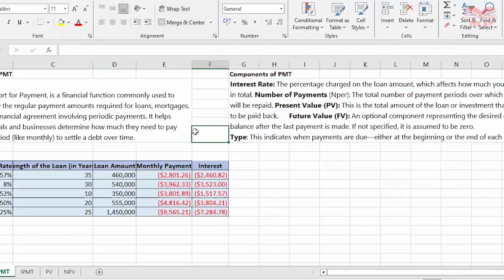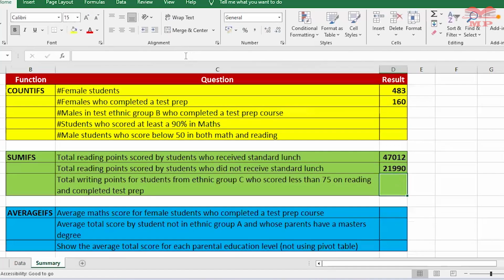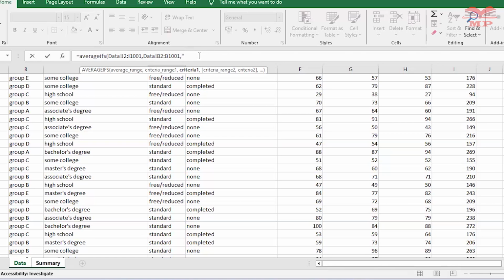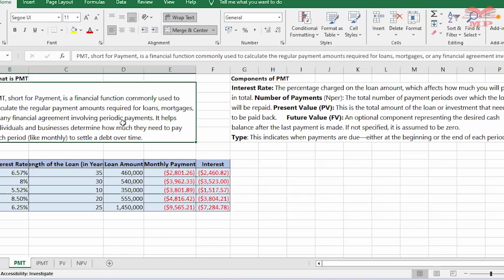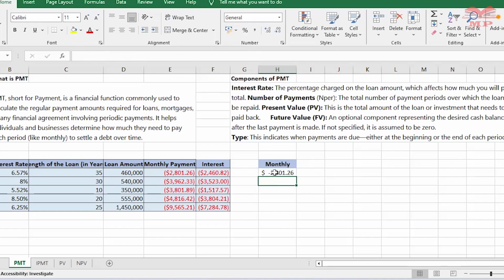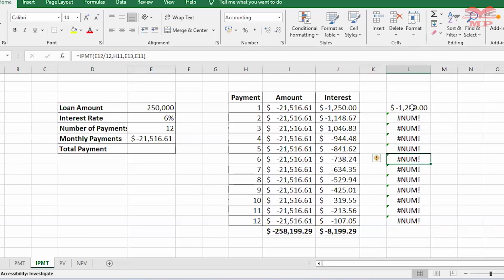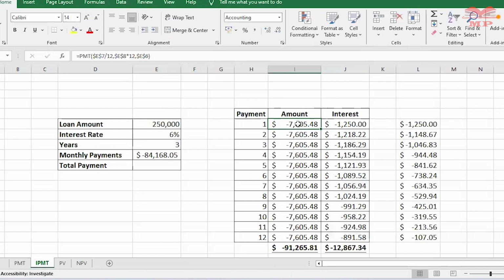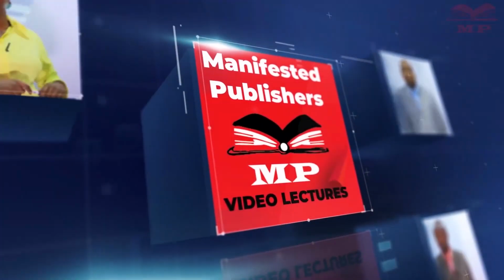Differences Between Schemes of Reconstructing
Differences Between Schemes of Reconstructing – Accounting Lesson

Learn the key differences between various schemes of company reconstruction, including capital reduction, capital redemption, and capital reorganization. Understand how these schemes affect shareholders and the company’s financial position.

📘 Key Topics Covered:

Overview of company reconstruction and its purpose

Differences between capital reduction, capital redemption, and other reconstruction schemes

Accounting treatment for each scheme

Impact on shareholders and financial statements

Professionals preparing for accounting exams or company law studies

Anyone interested in corporate restructuring and financial reporting

📚 Learn With Manifested Publishers:
Access video lessons, notes, and exercises to strengthen your understanding of company reconstruction schemes and their accounting treatment.